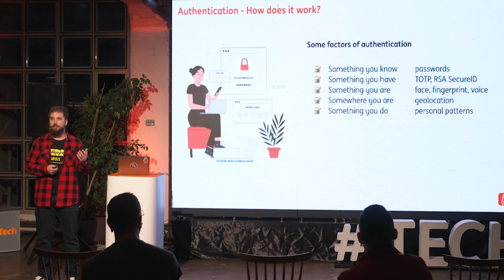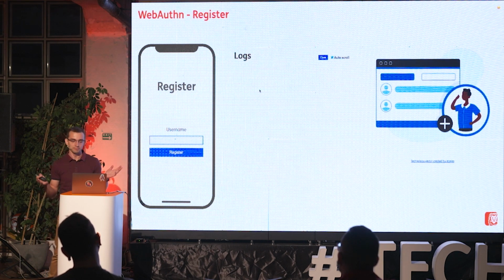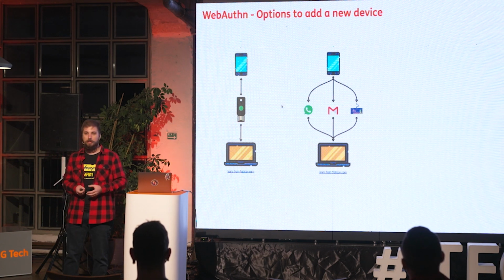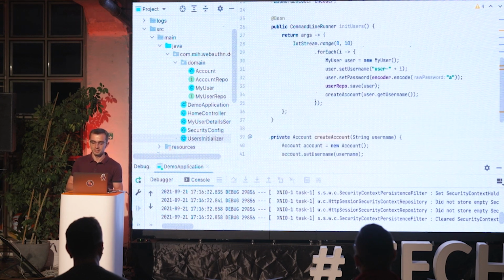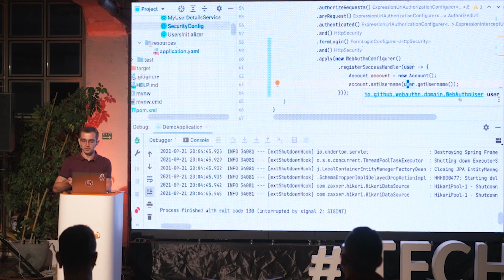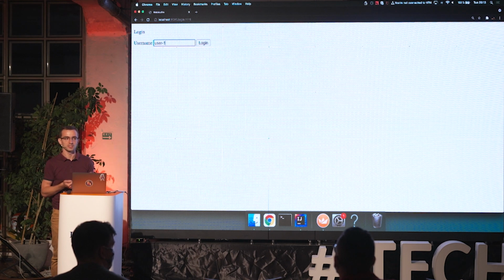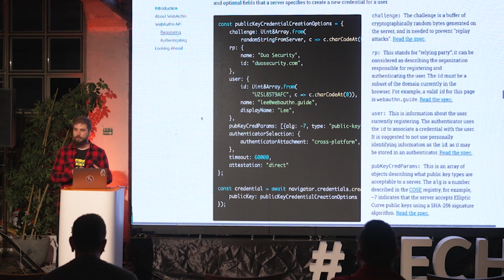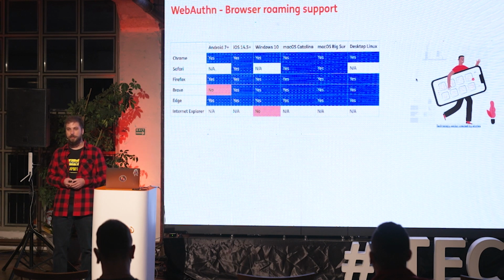Bogdan Arvinte & Mihăiță Țintă at ING Tech Hangouts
Bogdan Arvinte & Mihăiță Țintă speaking about Going password-less with Web Authentication at ING Tech Hangouts – Kotlin for Java Developers Edition.

A talk about password vulnerability, explainers, and demo on phishing, damage control in case of data breaches, secure second-factor login with no 3rd party apps, biometric-based authentication with open web standards.